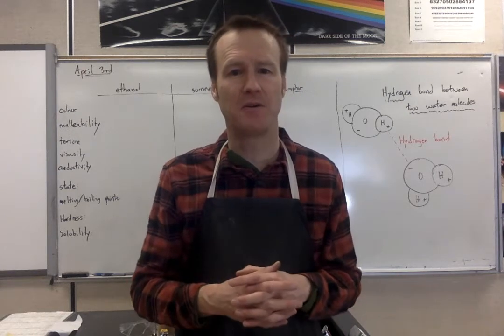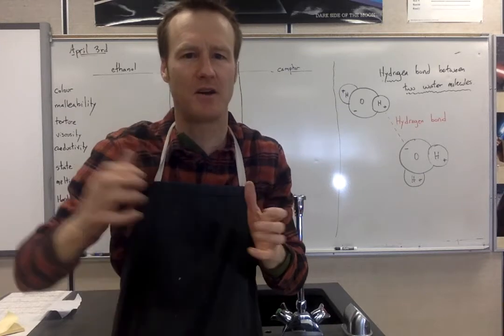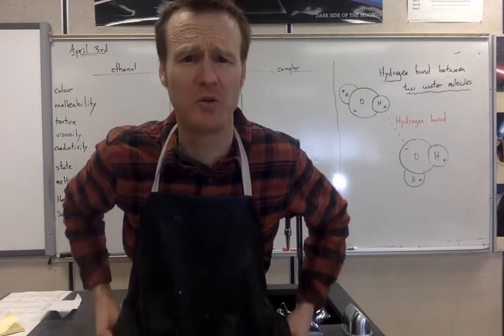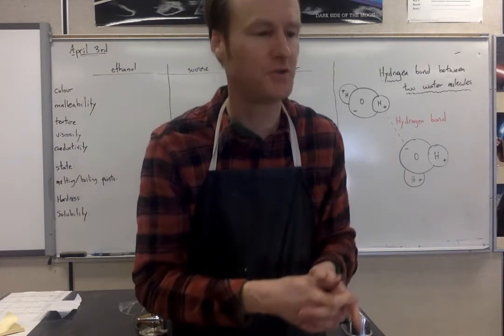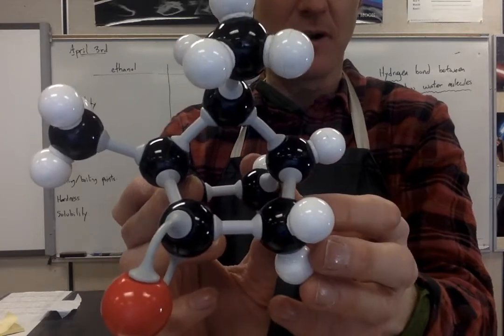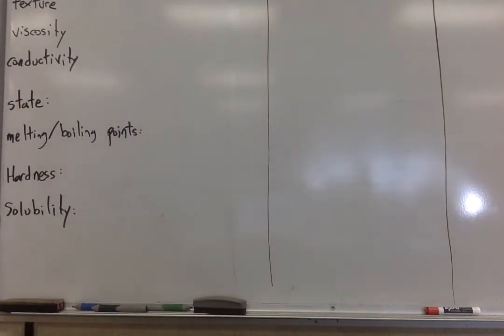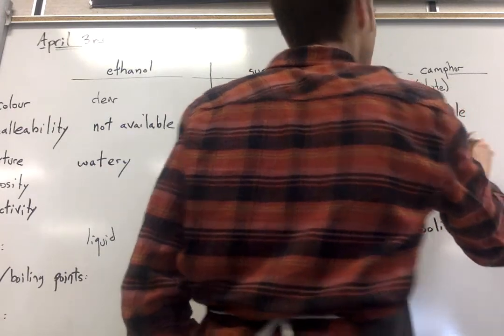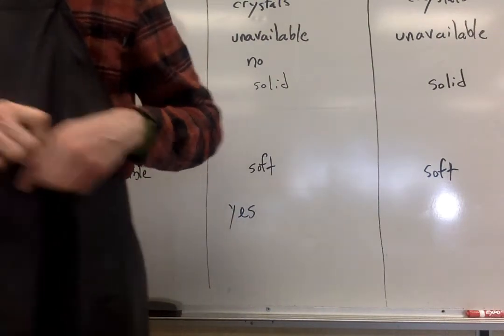Science 9 Covalent Molecules